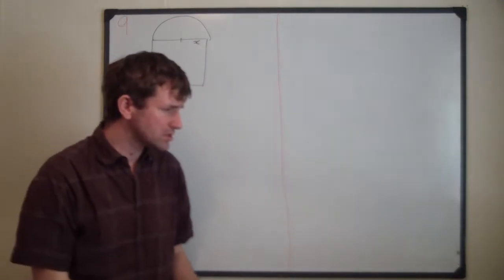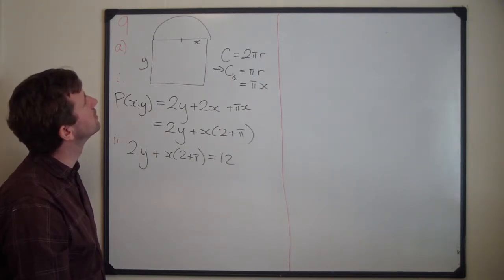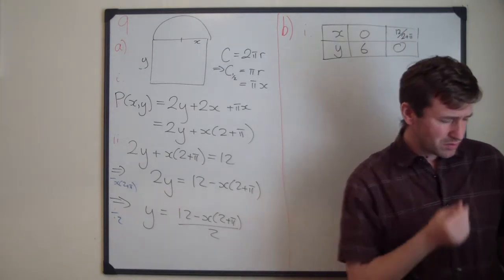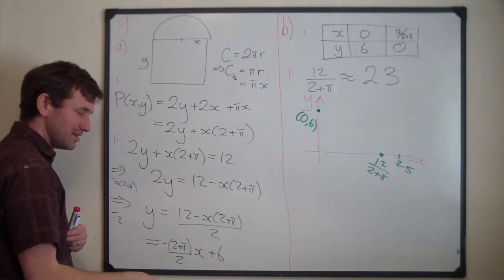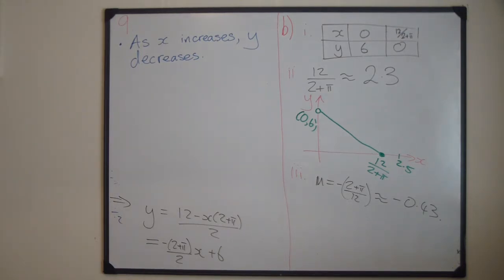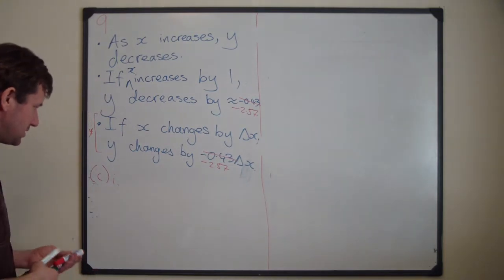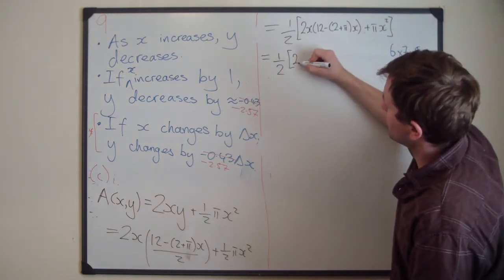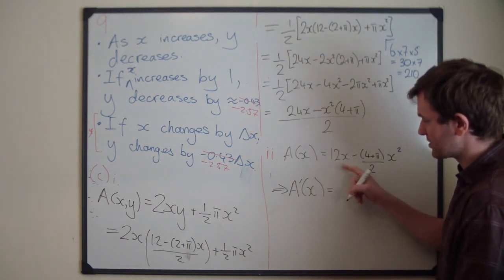Boxroom Mathematics: LC HL Paper I 2019